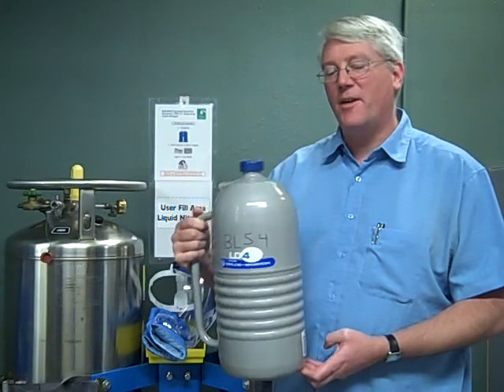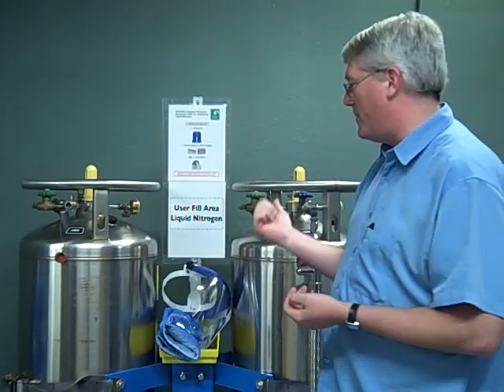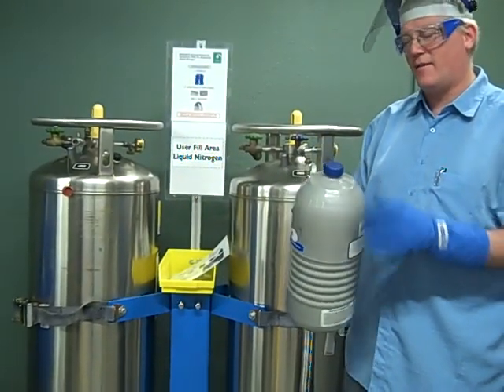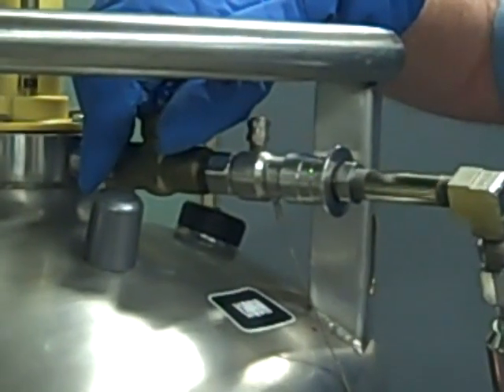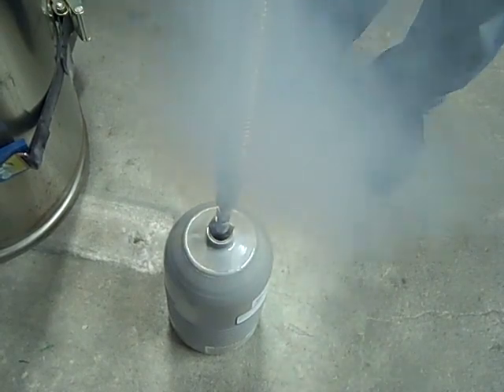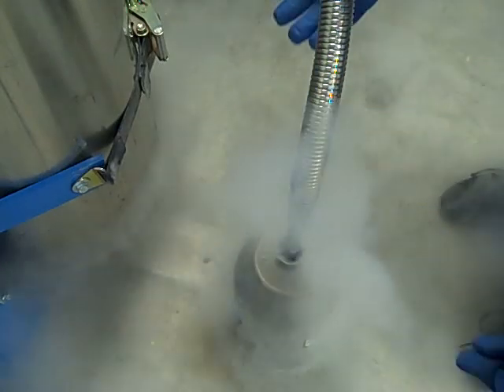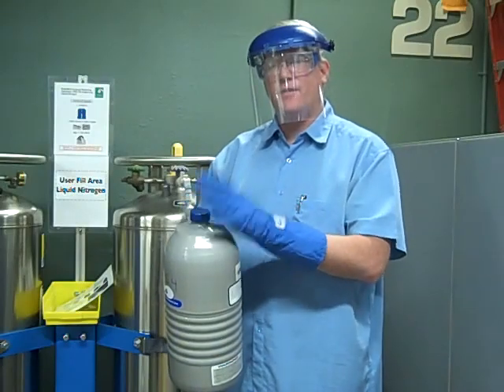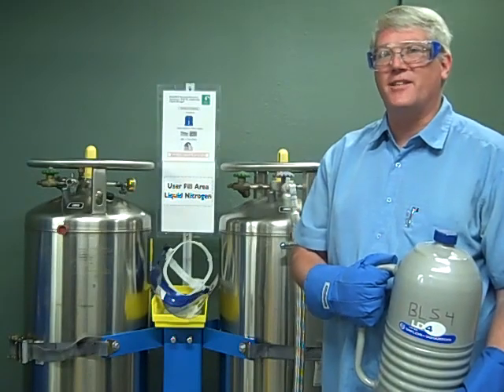Filling a hand dewar with liquid nitrogen at the ALS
Mike shows how to fill a smaller hand dewar with liquid nitrogen from a large pressurized LN2 tank.
Video by Edwin Ettleman